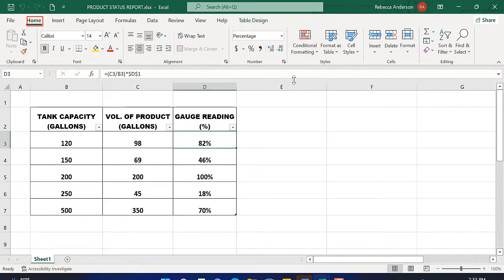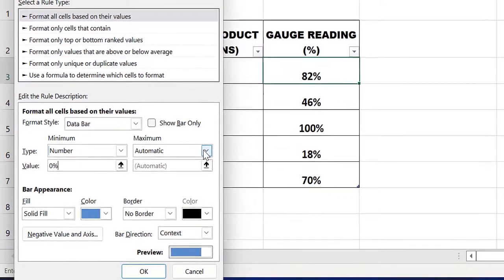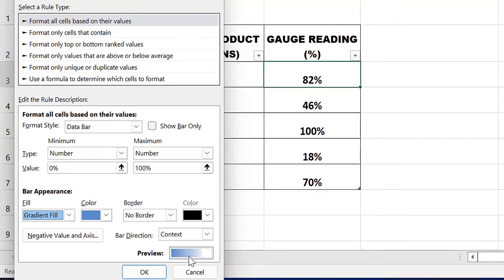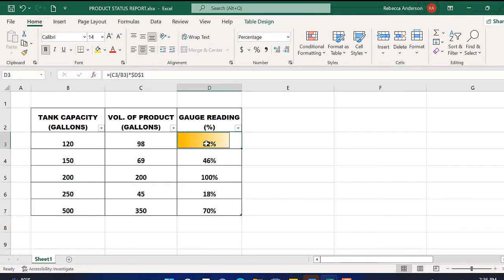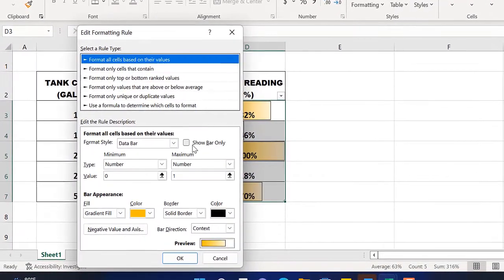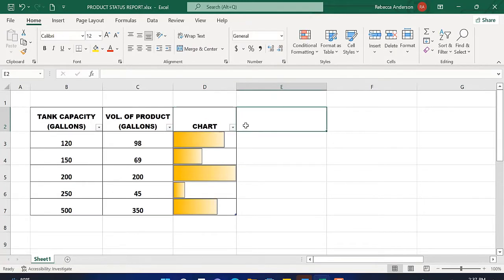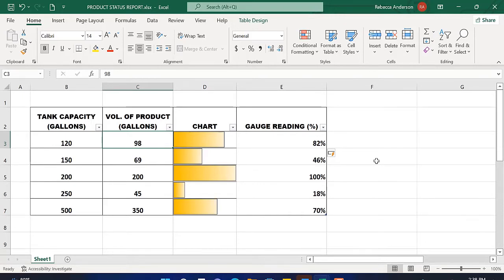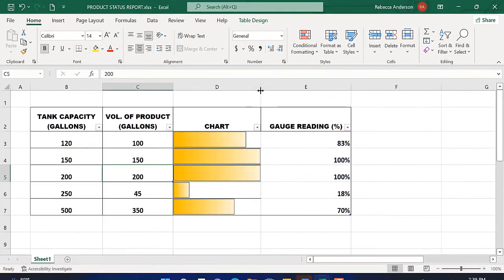Workplace Solutions Series 003: Data Bars in Conditional Formatting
In this third episode of workplace series, Miss Becca Anderson shows us how to use Data Bars in Conditional Formatting to solve a tank problem in Excel in two minutes.